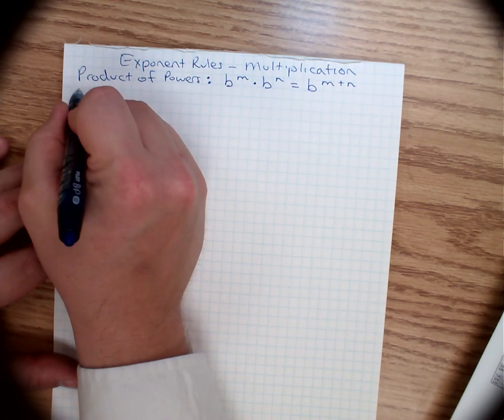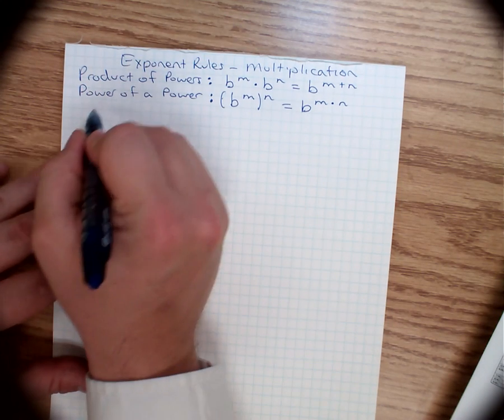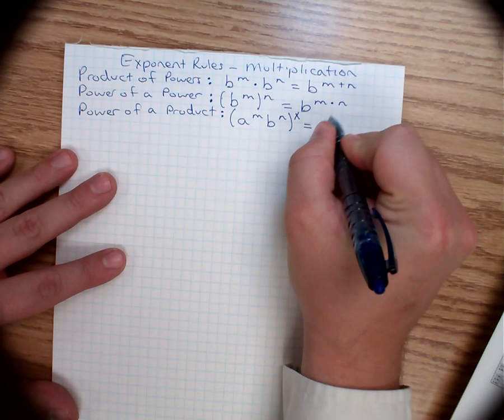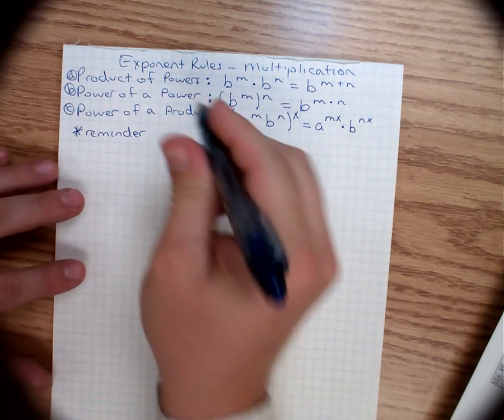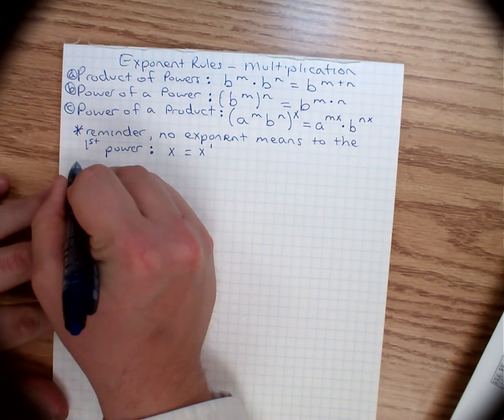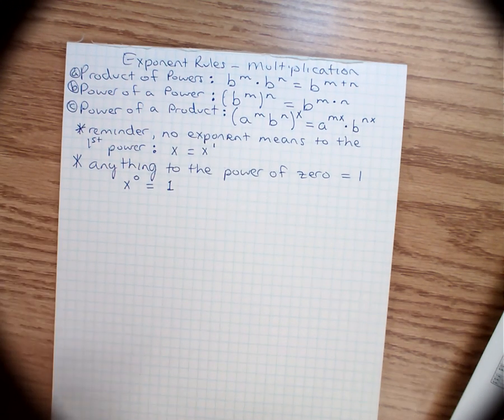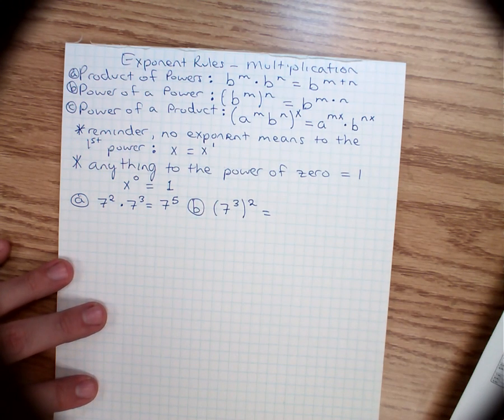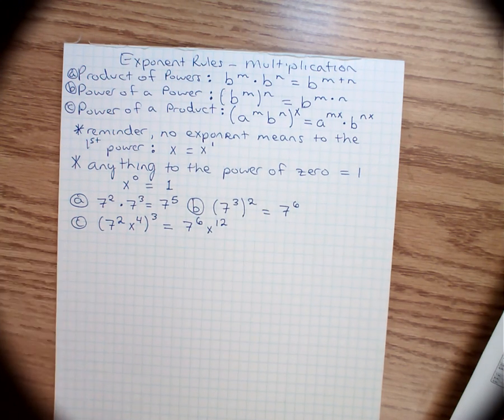Exponent Rules : Multiplication